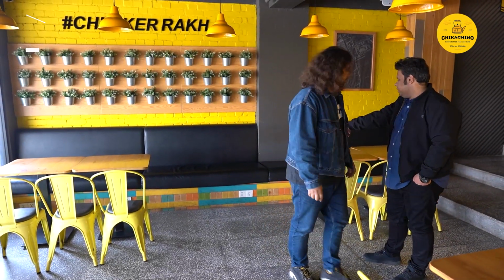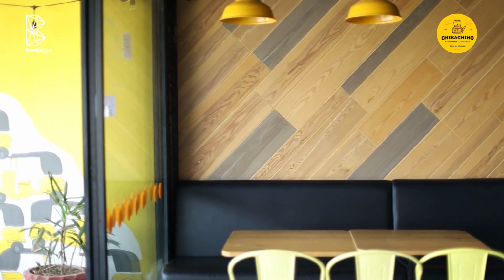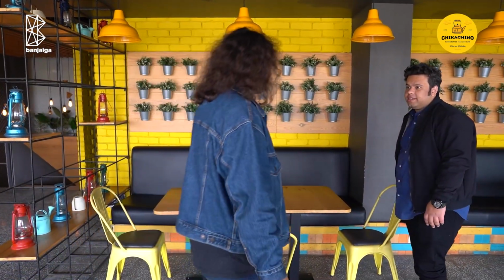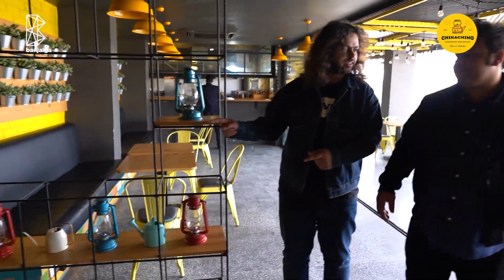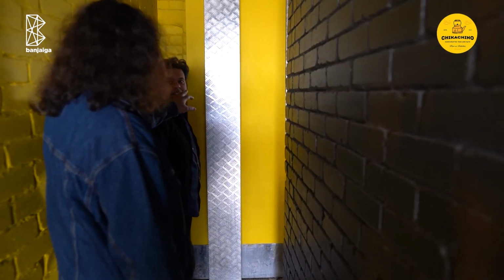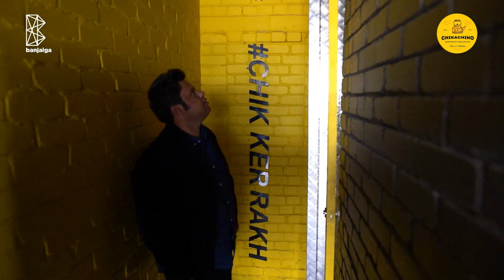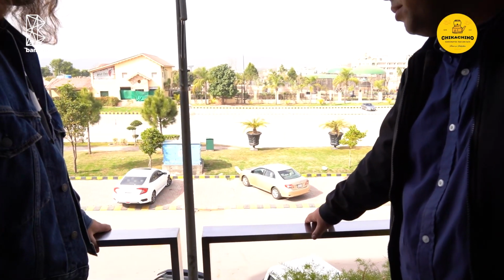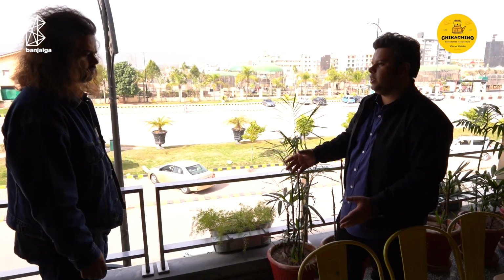Mazaaydar Series 01 - Chikachino Bahria Enclave Islamabad | Designed by ORAD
The Mazaaydar series is all about the vlogs of restaurants. It features the ambiance, interior design, and food of the restaurants. The series is a great way to get to know the restaurants, their food, and their design.

This episode of the Mazaaydar Series features the Chikachino restaurant designed by ORAD, it is situated in Bahria Enclave Islamabad.

About Us
Banjaiga is a tech company specializing in construction & connecting all stakeholders of the industry. We facilitate nationwide end users, mainly from Islamabad, Lahore, Peshawar,  Quetta, and Karachi with their construction & renovation needs.  We work with the best architects, builders, service providers, and construction sector professionals and enterprises.
We are Building Happiness!